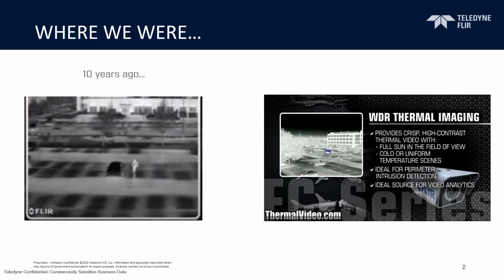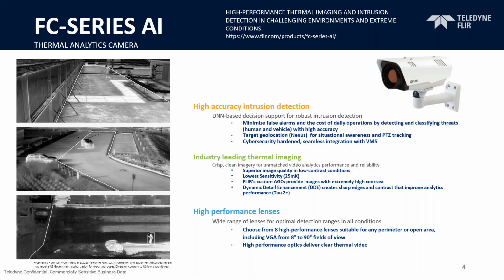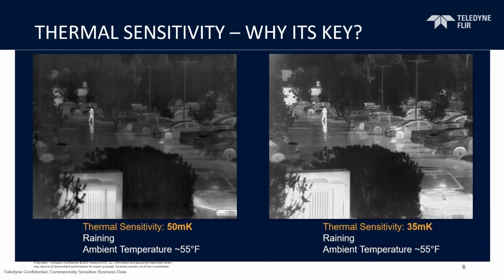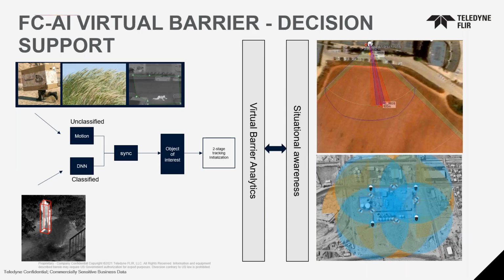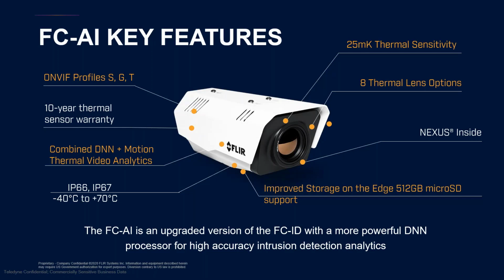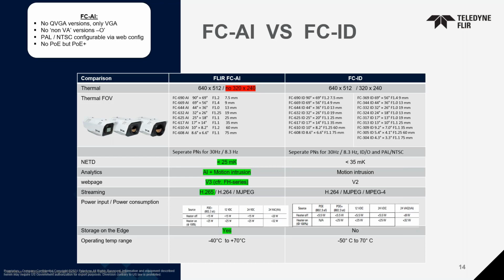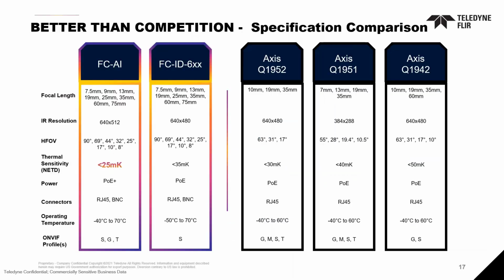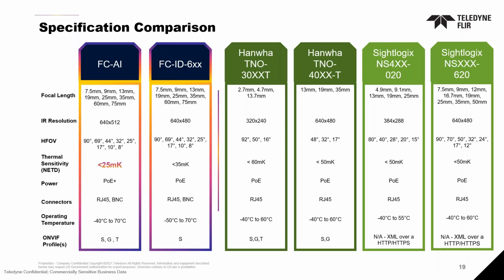FC-Series AI Camera Release Webinar